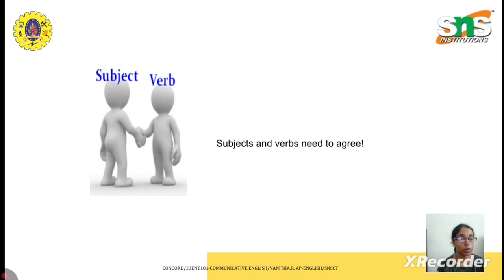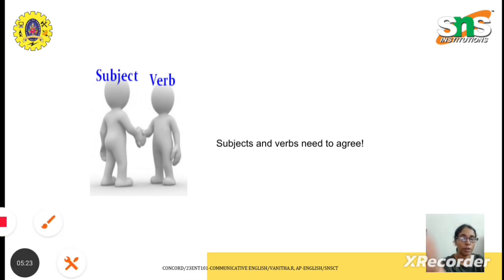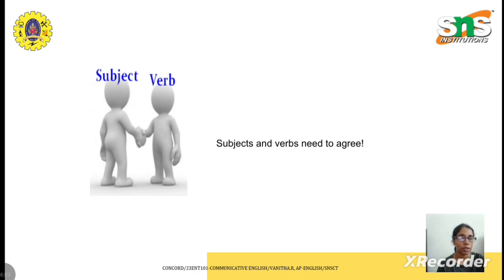Case study- Subject verb agreement | Communicative English | SNS Institutions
In grammar, concord (or agreement) refers to the harmony between different parts of a sentence, most commonly between the subject and verb in number (singular/plural) and person (first/second/third). For example, a singular subject like "she" requires a singular verb, as in "She sings," while a plural subject like "they" requires a plural verb, such as "They sing".